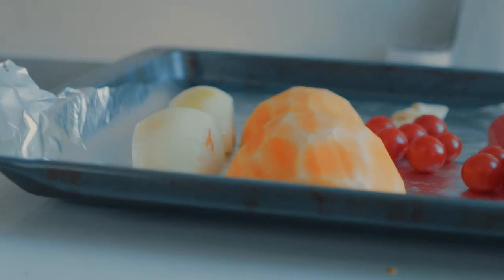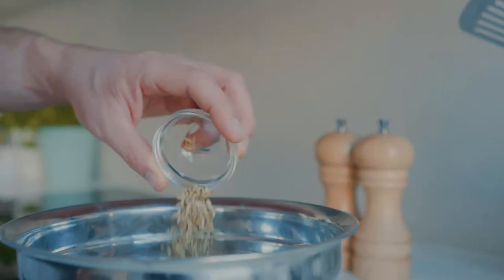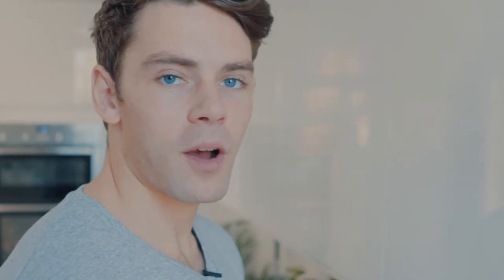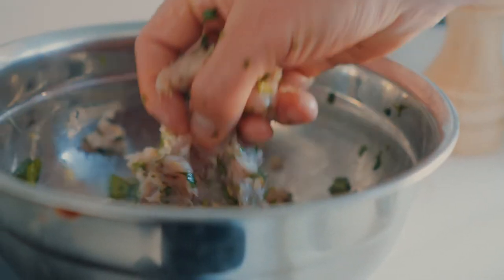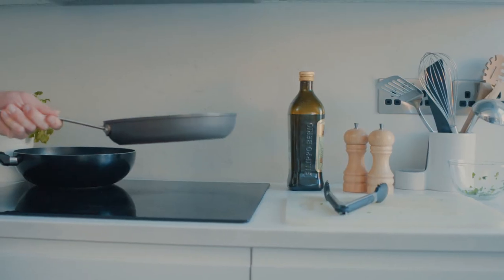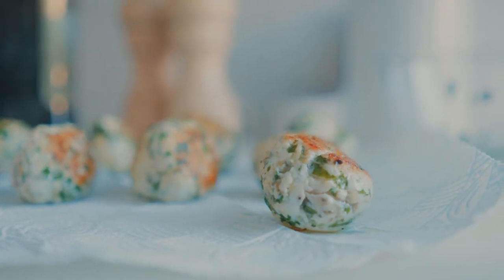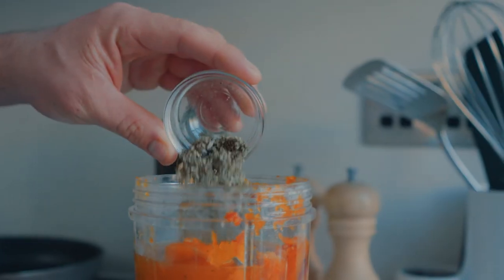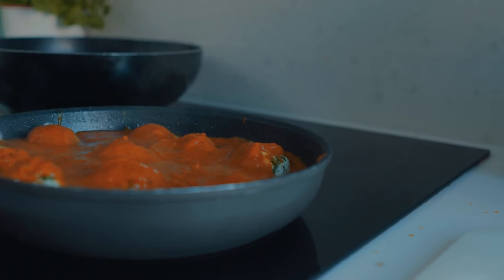Turkey Meat Balls with Squash Marinara Recipe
Check out the recipe for how I made my Turkey Meat Balls with Squash Marinara. It's the perfect recipe to warm you up!

The Ingredients:

300g Minced Turkey Breast
30g Spinach
1tbsp Italian Seasoning
1tbsp Sage
1tbsp Fennel
Salt & Pepper
2 Tbsp Olive Oil

For the Sauce:

Half a Butternut Squash
1 Red Pepper
2 Big Tomatoes
1 Red Onion
2 Garlic Cloves
Chicken Stock
1tbsp Sage
1tbsp Fennel